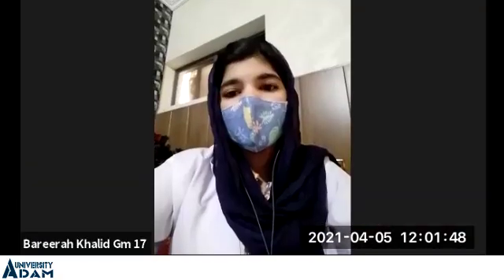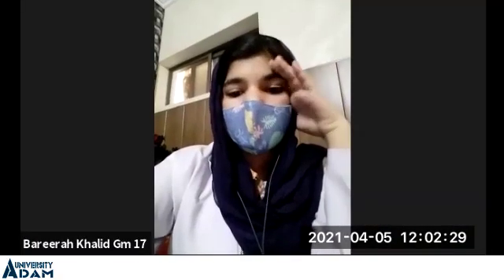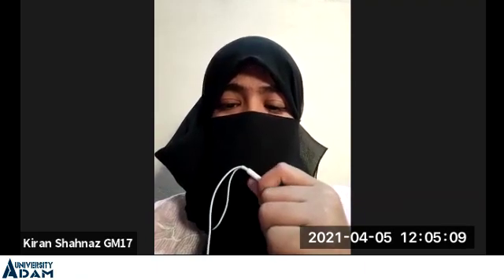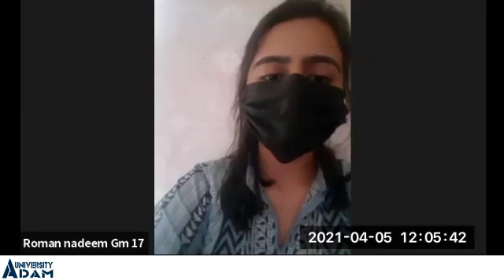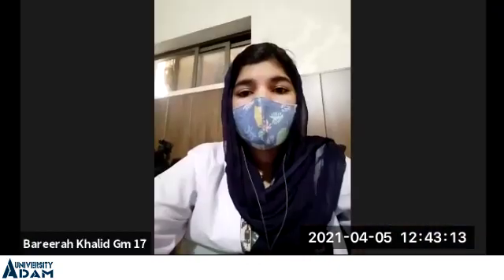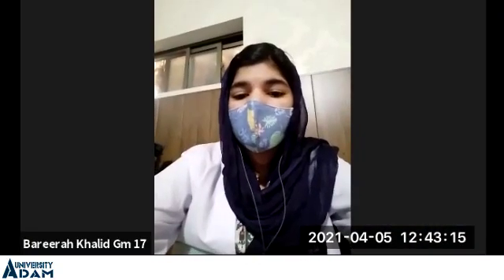2021/04/05 Mayson Aziya. Gm17